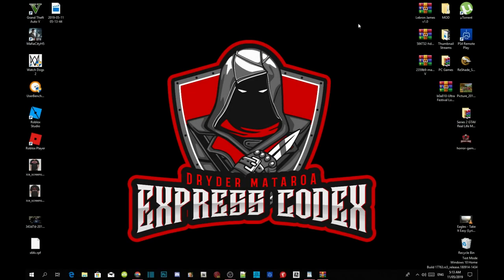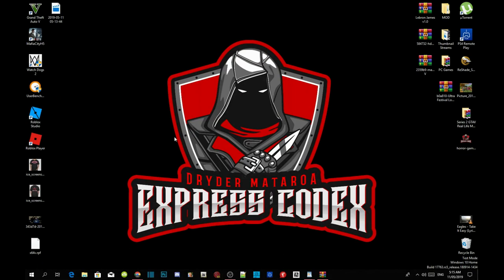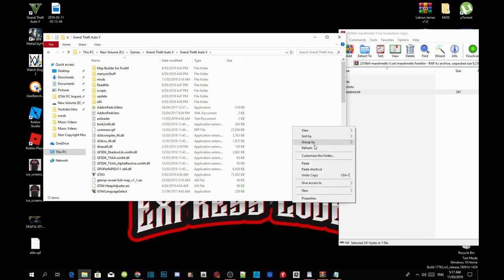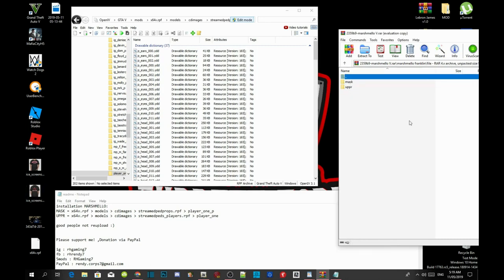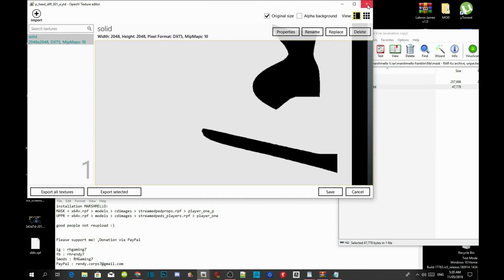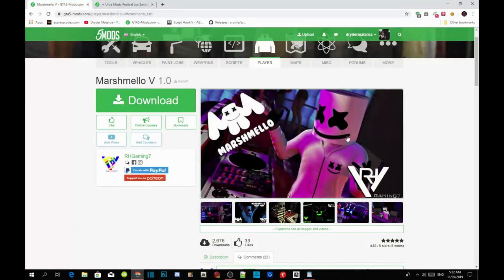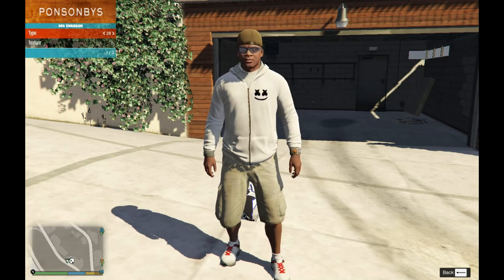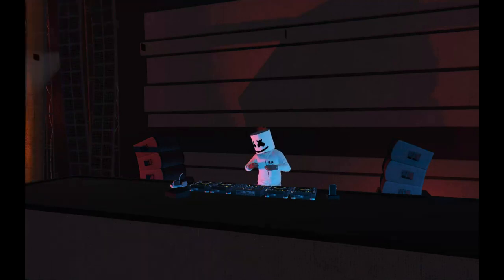PC Modding Tutorials: How To Install Marshmello In GTAV (Marshmello & DJ In GTAV) #113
►  Info:

Author Comment
Hello all ,
this time i made marshmello mod for franklin, because i have not found mod like this with good quality. If you want to make a video for this mod I will be happy, especially if accompanied by the song marshmello - alone

Video Editors:

Producer: Dryder Mataroa
Product Manager: Dryder Mataroa
Graphics/Design: Imovie, ShotCut
Video Creators:

Special Thanks To:

Social Media/Info

✔ Verified Account